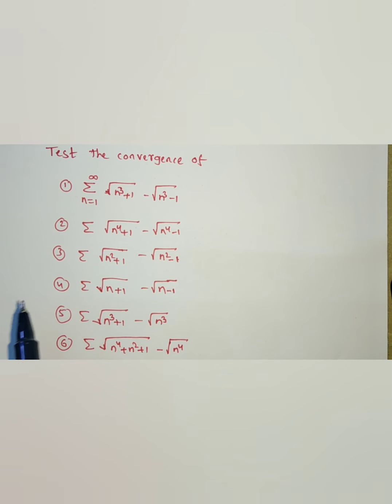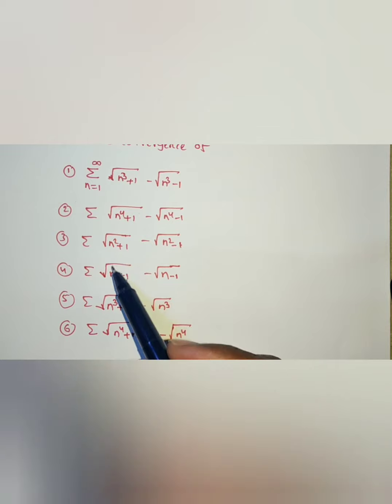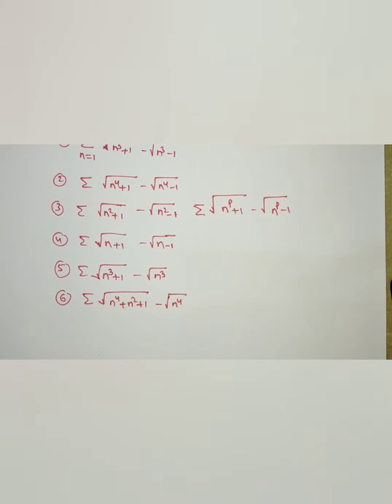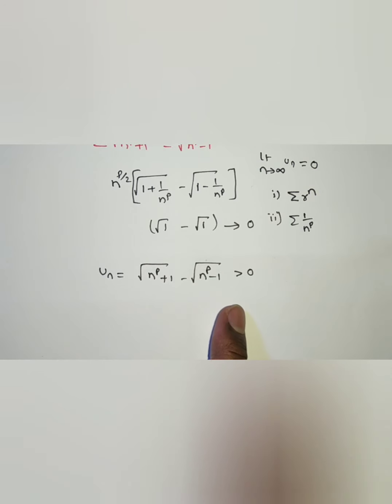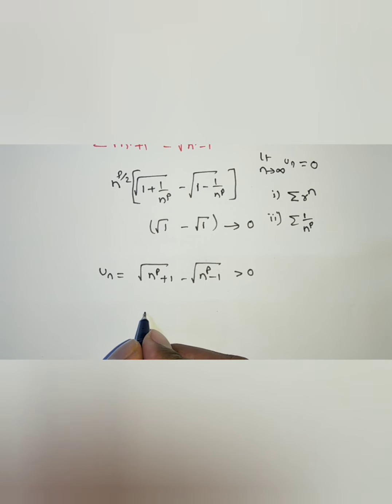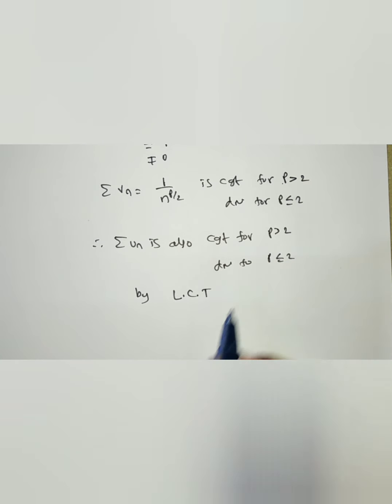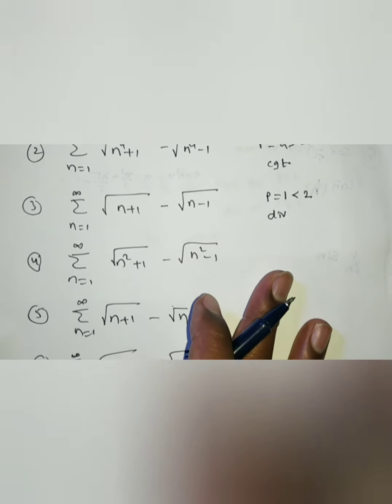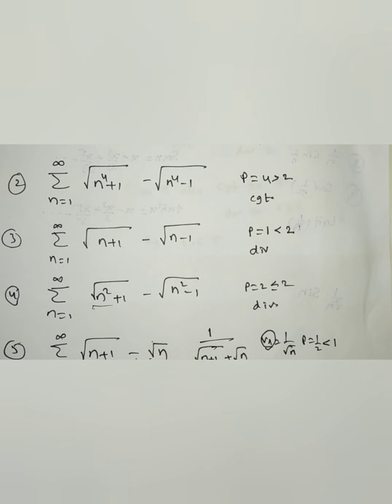Limit Comparison Test Problems